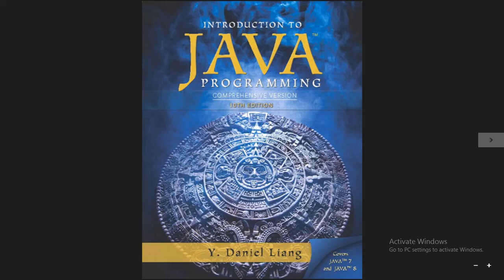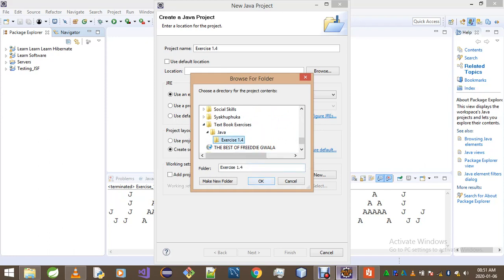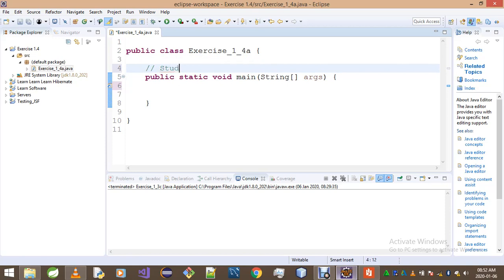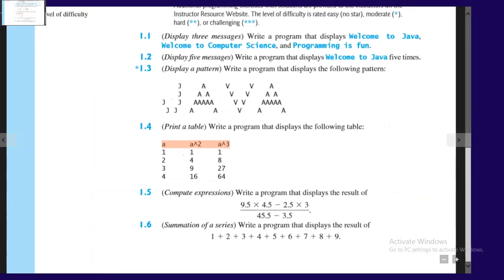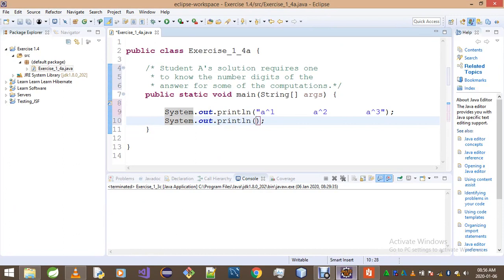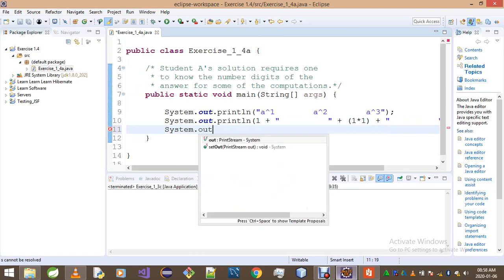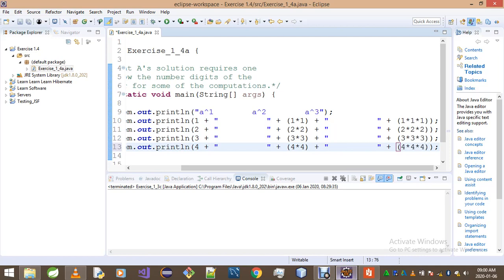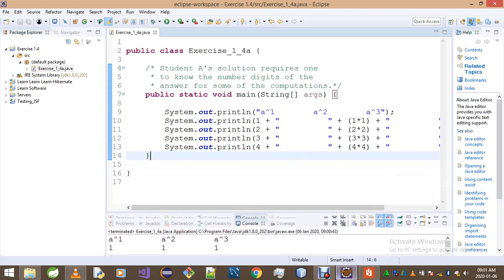Introduction To Java Programming Exercise 1 4a